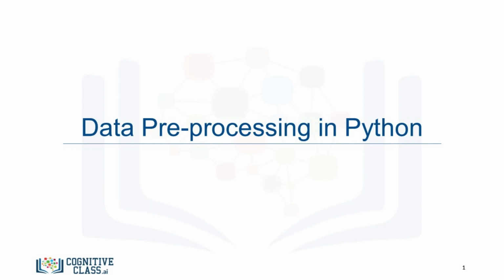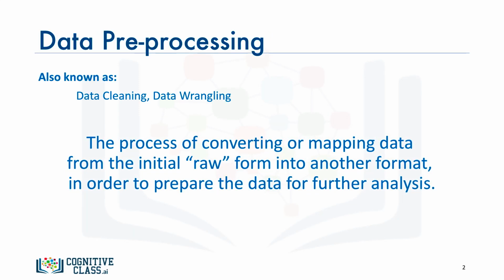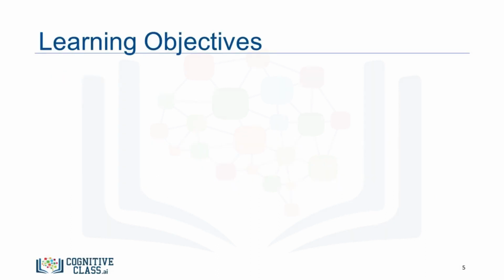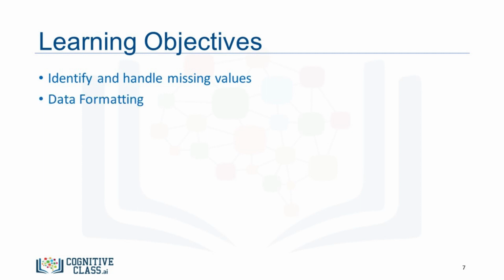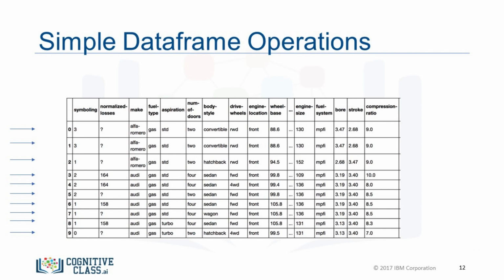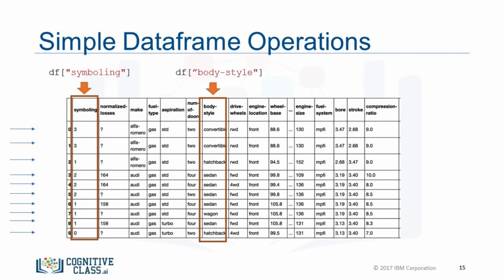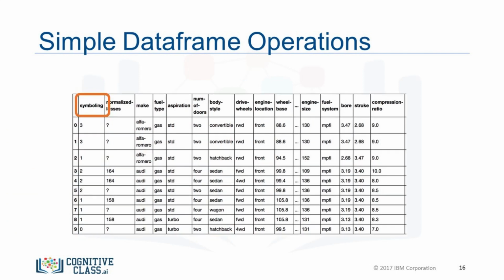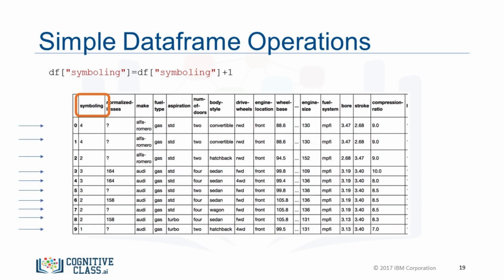Pre-Processing Data in Python